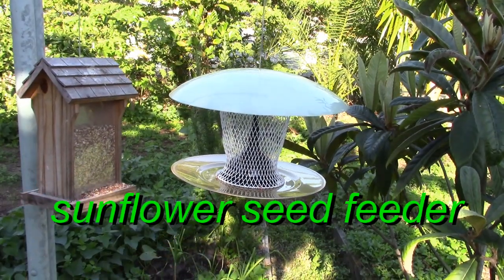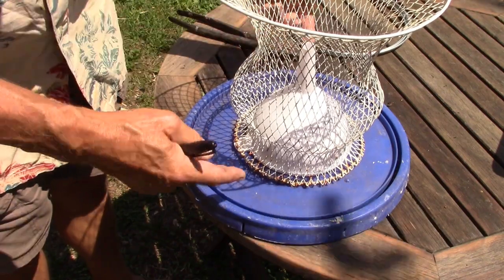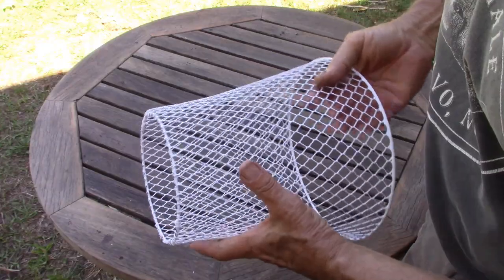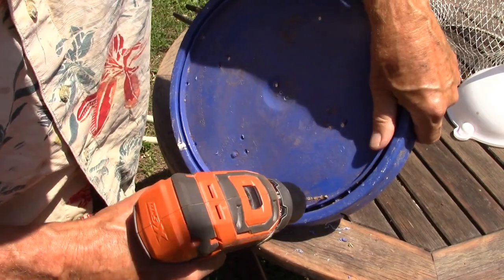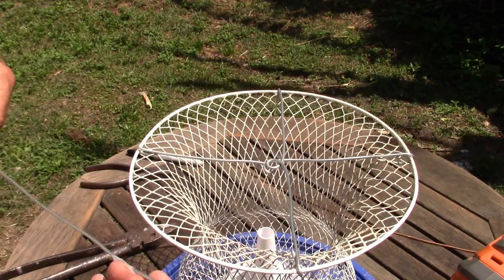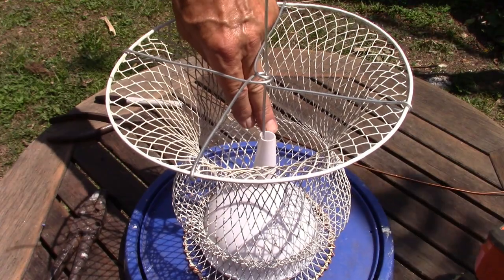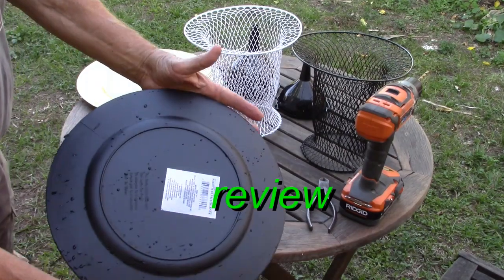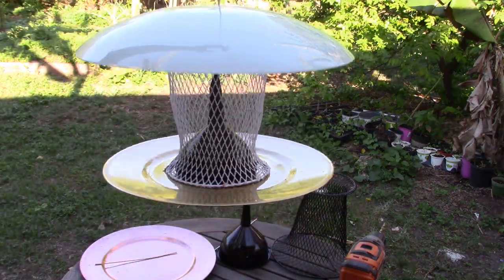sunflower seed bird feeder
Make a quick and easy sunflower seed bird feeder for little or no cost.